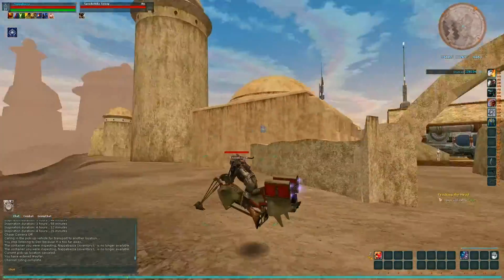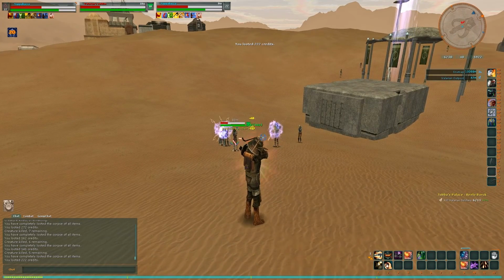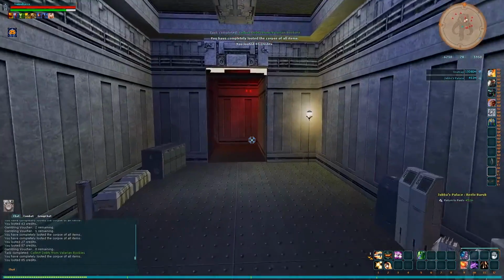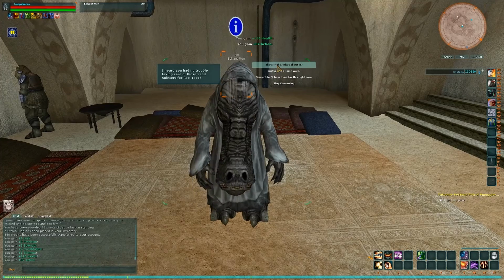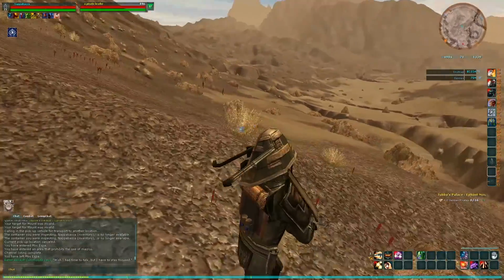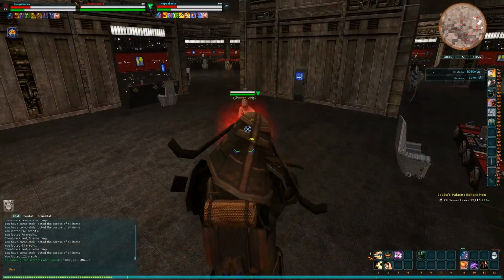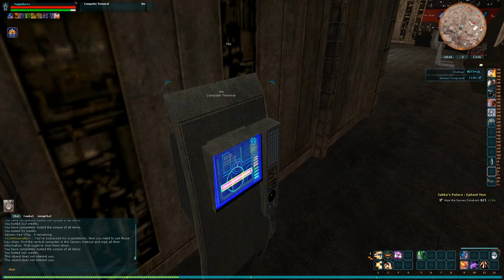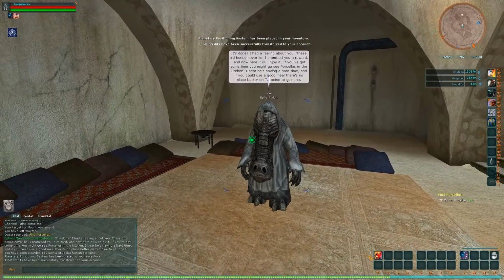Jabba's Palace - SWG Legends Walkthrough For Beginners - Part 10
Visiting Jabba's Palace on Tatooine! This is a major quest hub in Star Wars Galaxies and although you can skip it when doing the Legacy Quests, it's actually a really good time to do it for the xp rewards!